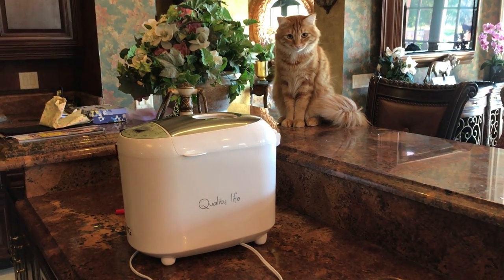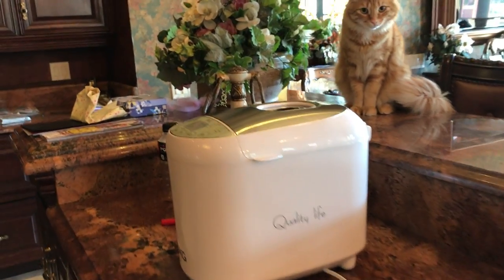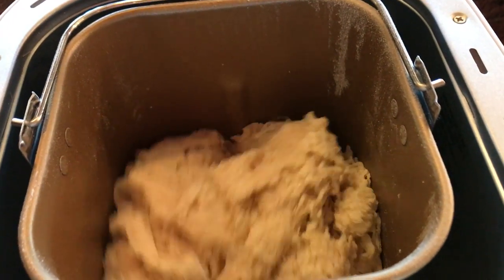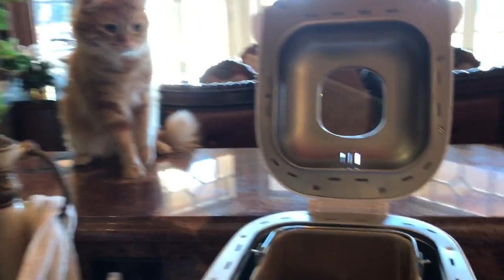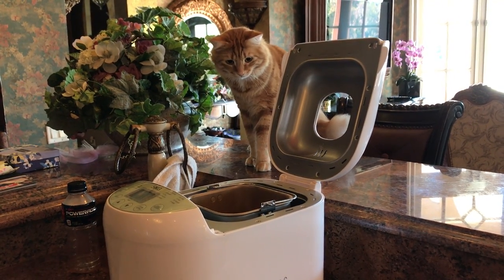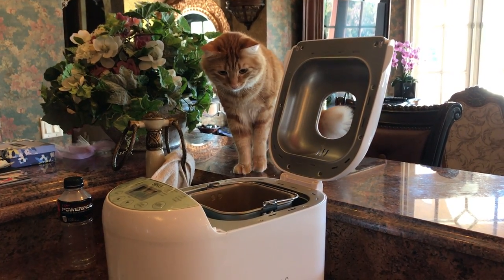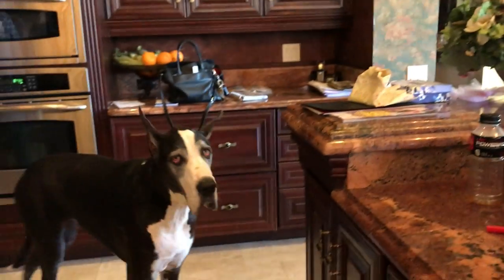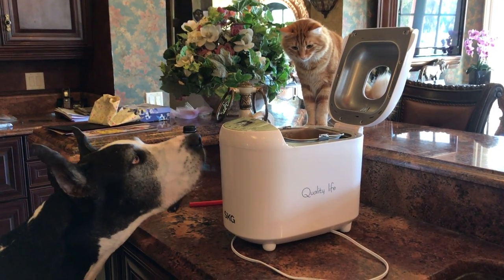Great Dane and Cat are Fascinated by SKG Bread Maker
Katie the Great Dane and Jack the Cat are fascinated by the new SKG bread maker. Watch and laugh as the both cautiously approach the funny new kitchen toy, that makes the strangest sounds. Jack is really not too sure what is being mixed up in funny white box.